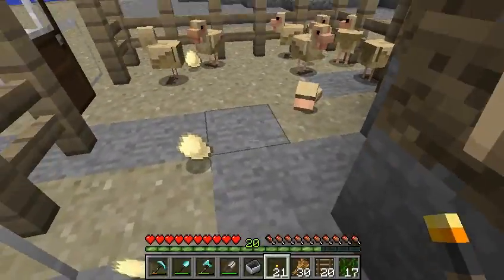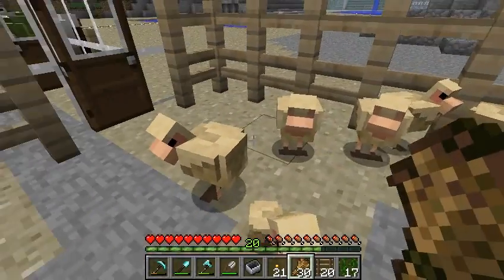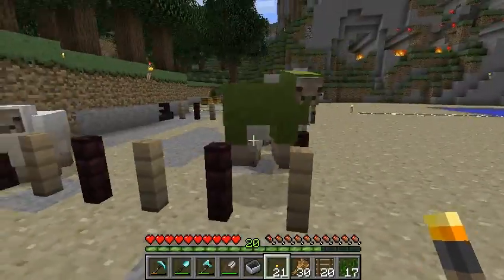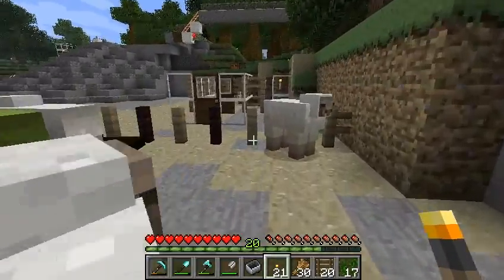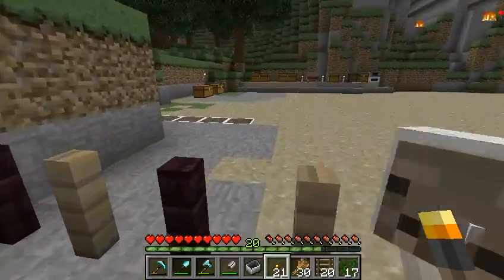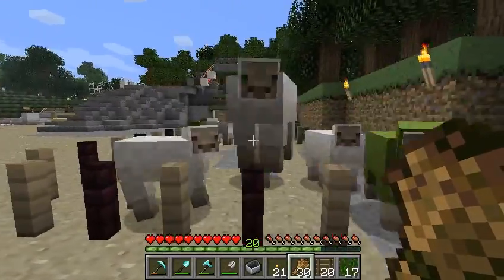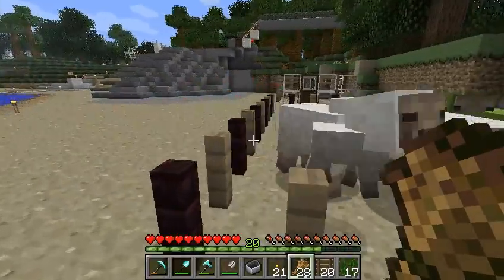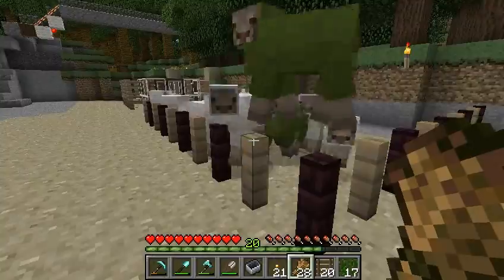Clever Fence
A nice fence idea for animals other than chickens. This idea came from the comments in this reddit post